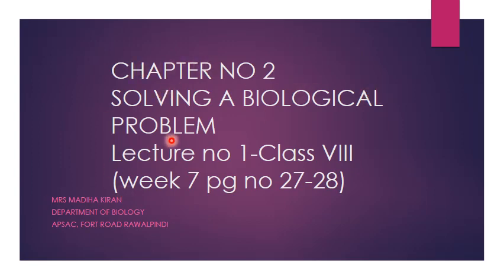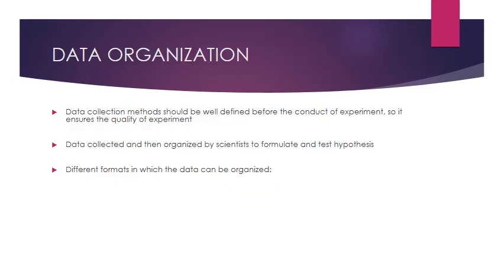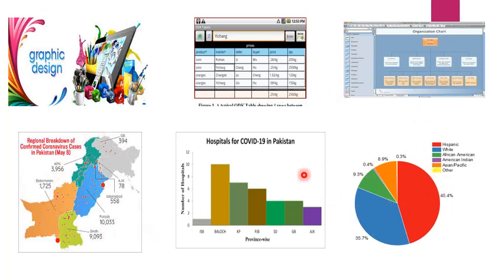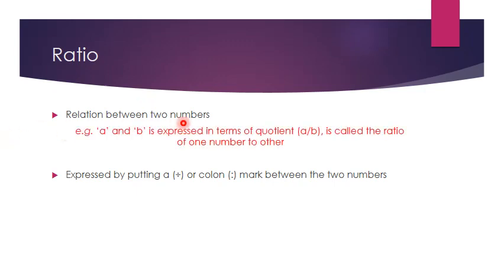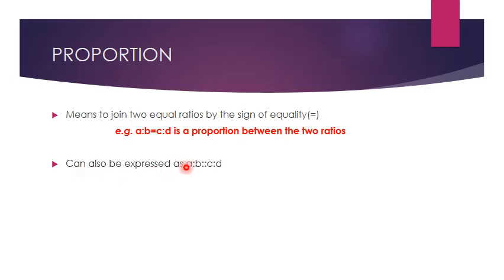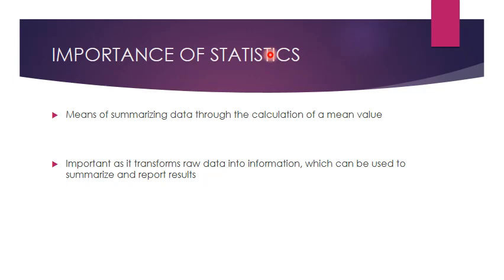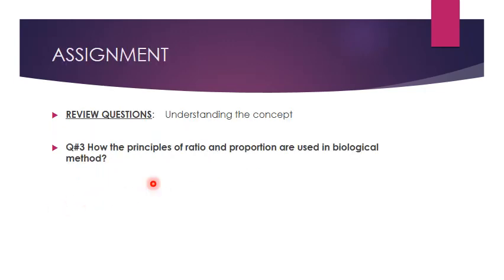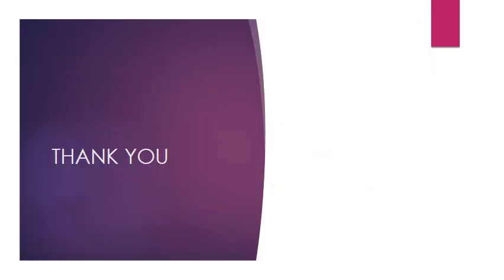Data organization and Data Analysis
Biological method